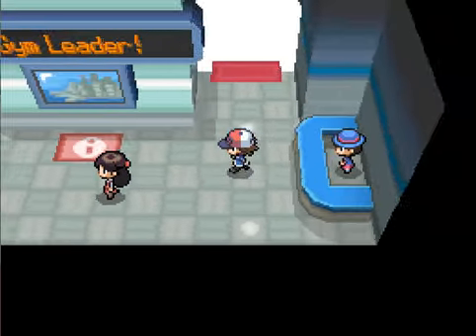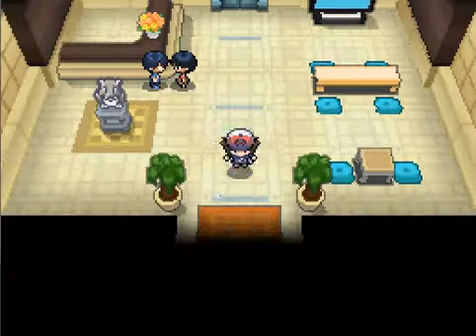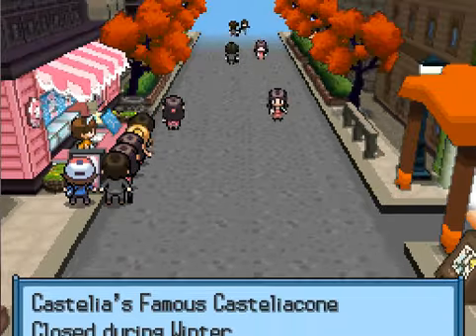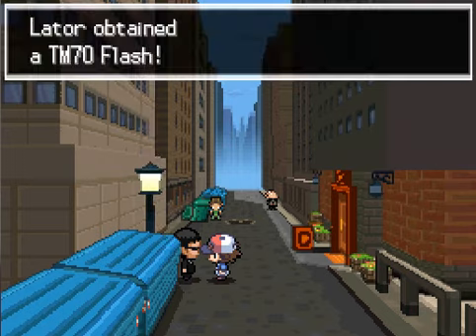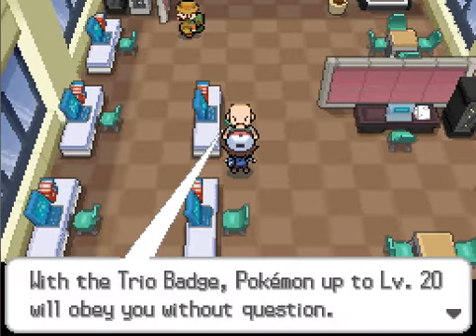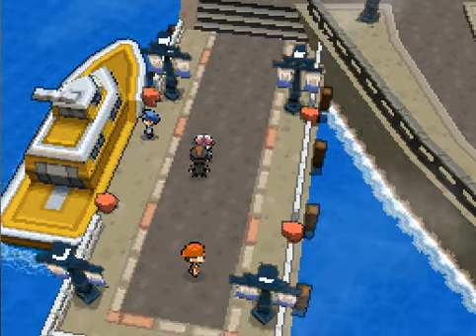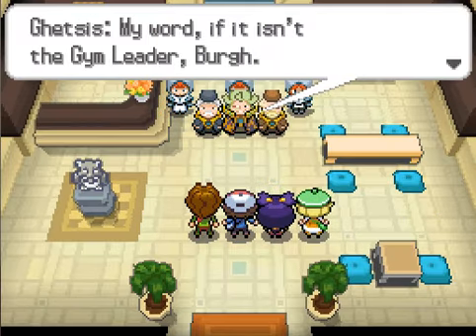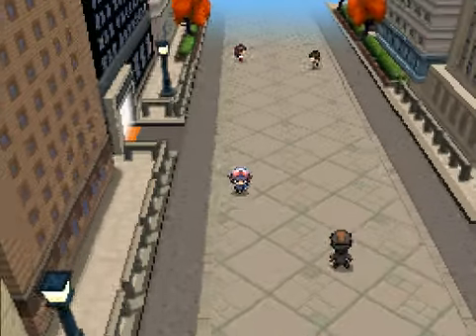Pokemon Volt White: Episode 12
City Lag

In this part, we head across an Awesome bridge into a giant city...which causes serious lag, plus there's these annoying people talking in really strange voices...

Pokemon is developed and distributed by Nintendo, Game Freak, and Satoshi Tajiri. I just play the games. Please don't sue me, I have no money.

Pokemon Blaze Black and Volt White is a hack created by Drayano. He gets all the credit for making it, I just play the game. Again, please don't sue me, as I still have no money.